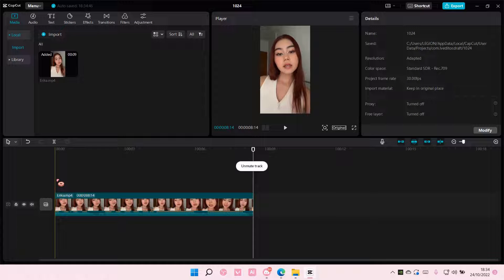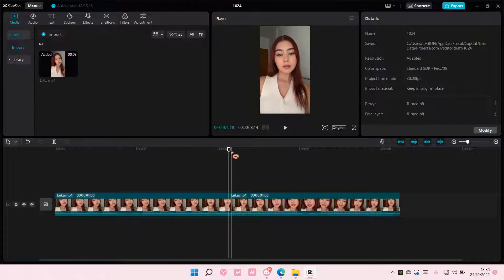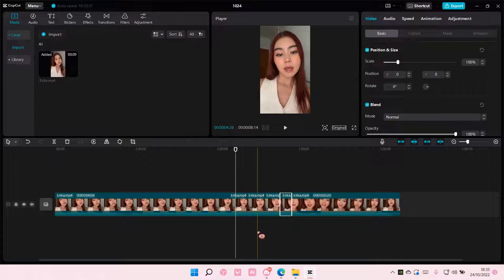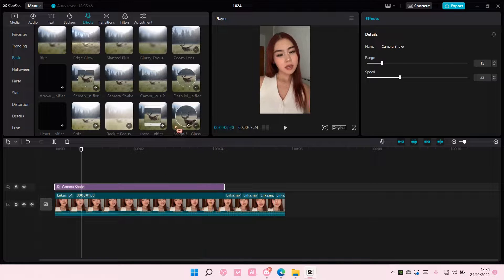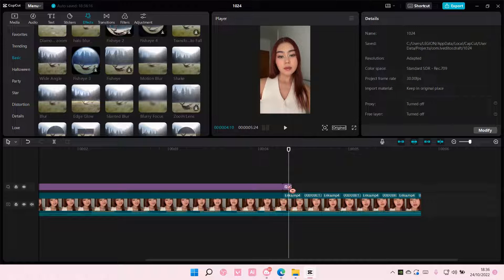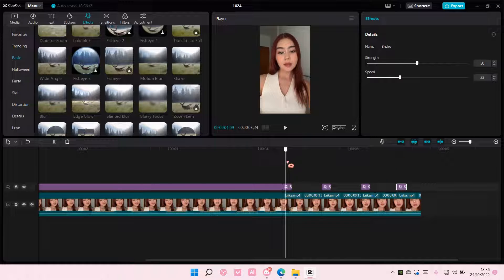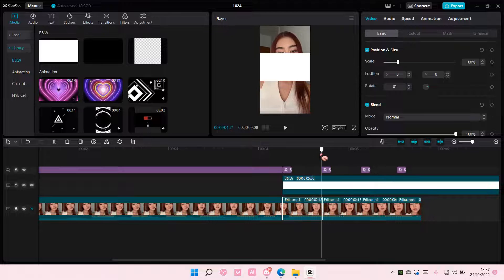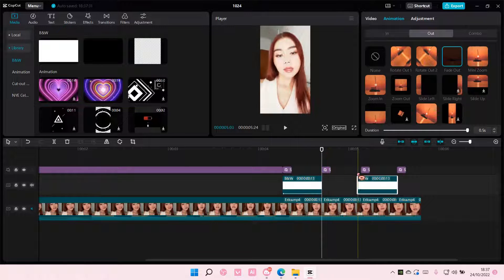How To Make Flash Shake Effect On CapCut PC